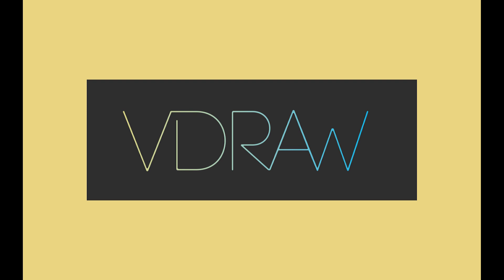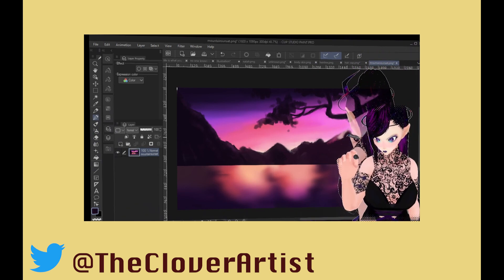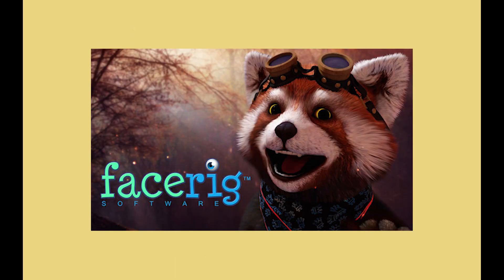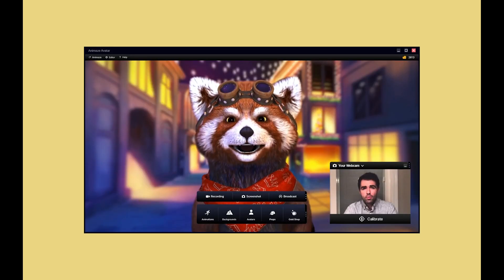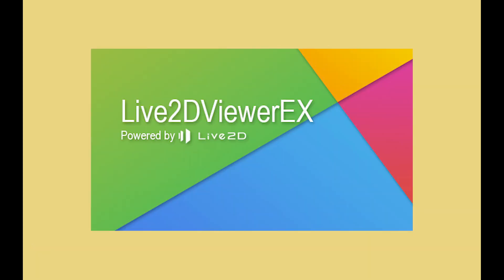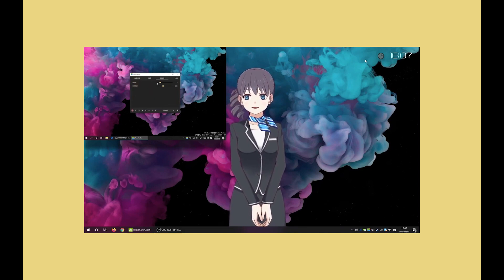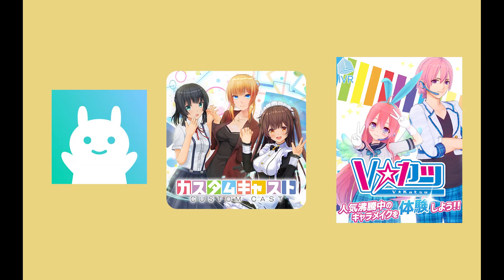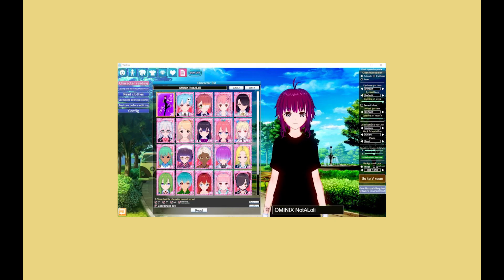BEST VTUBING PROGRAMS - pros and cons! (2021)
0:00 Intro
0:22 VSeeFace (3D)
0:45 VMagicMirror (3D)
1:12 Wakaru (3D)
1:30 3tene (3D + 2D)
2:06 VDraw (3D)
2:35 Luppet (3D)
2:58 VUP (3D)
3:20 FaceRig (3D + 2D)
3:52 Animaze (3D + 2D)
4:16 PrprLive (2D)
4:30 Live2DViewerEX (2D)
5:00 VTube Studio (2D)
5:30 Others
6:20 Outro